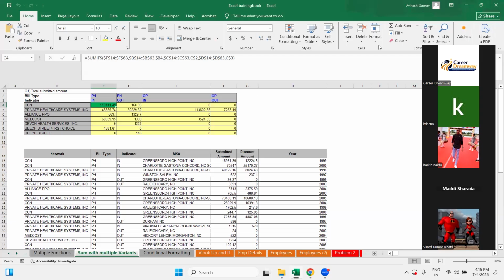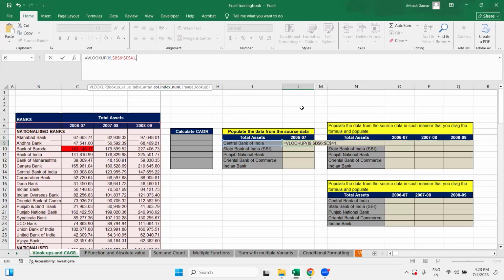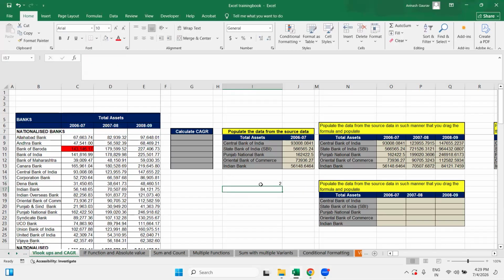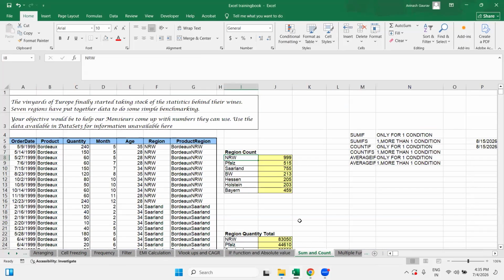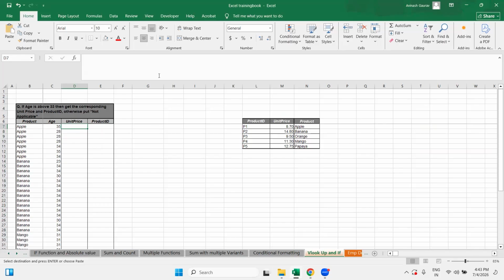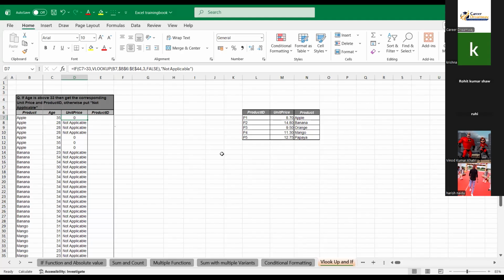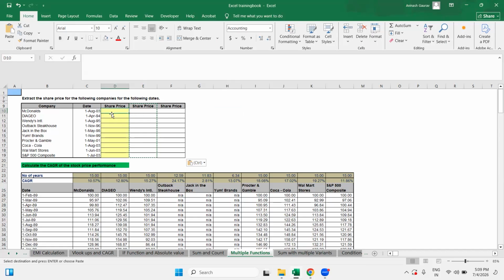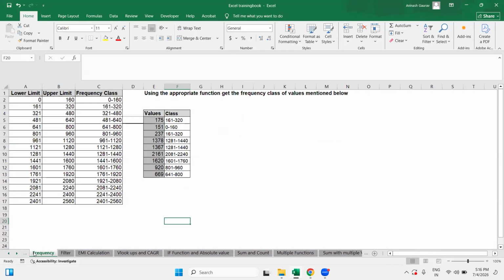VLOOKUP, MATCH & INDEX-MATCH in Excel — The Financial Analyst's Lookup Toolkit | FMVA Session 3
Session 3 of Career Dreamway's Financial Modeling & Valuation Analysis (FM&A) program, this is the session where Excel starts to feel like a real analyst tool. We build VLOOKUP from scratch on real banking data, level up to dynamic lookups with MATCH, learn the INDEX-MATCH combination most professionals prefer, and finish with a real share-price/CAGR case study.

This is a full live class recording, follow along with your own workbook and dataset.

What you'll learn in this session:
• VLOOKUP fundamentals on a real nationalised-banks dataset (Total Assets by year)
• Exact-match VLOOKUP — building the formula step by step
• Using MATCH to find a column position dynamically
• Combining VLOOKUP + MATCH for a flexible, dynamic two-way lookup
• INDEX + MATCH — the more flexible alternative to VLOOKUP
• Combining IF with INDEX-MATCH for conditional lookups
• A real-world case study: estimating historical share prices (McDonald's & peers) using OFFSET, COUNTA, COUNT and YEARFRAC
• Approximate-match VLOOKUP for bracket/range lookups (frequency classes)
• A first look at building a data-entry form and DATE/TEXT functions

Timestamps
0:00 Quick recap — SUMIFS & IF+AND+OR from Session 2
1:20 VLOOKUP introduction — Nationalised banks dataset
5:50 Building the VLOOKUP formula (exact match)
8:50 Testing VLOOKUP with different references
12:20 MATCH function — finding a column position
14:50 VLOOKUP + MATCH — dynamic two-way lookup
20:10 Continued VLOOKUP + MATCH practice
23:10 INDEX + MATCH — the flexible alternative to VLOOKUP
27:30 Discussion break — lookup concepts & CAGR context
32:50 Cell formatting & styles (quick note)
35:20 IF + INDEX + MATCH — conditional two-way lookup
38:30 Case study: share price estimation (OFFSET, COUNTA, COUNT, YEARFRAC)
40:40 Approximate-match VLOOKUP — frequency/bracket lookup
44:30 Employee Details form — intro to DATE & TEXT functions
46:20 Wrap-up & preview of what's next

This is exactly the kind of practical, real-dataset training our full FM&A program is built on. To see the complete curriculum, upcoming batch dates, and get a free counselling call: